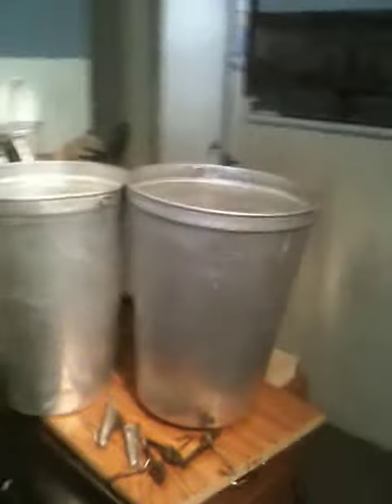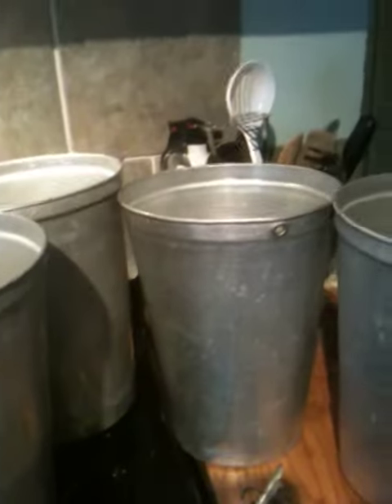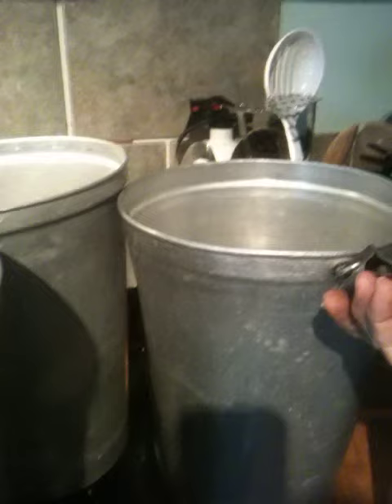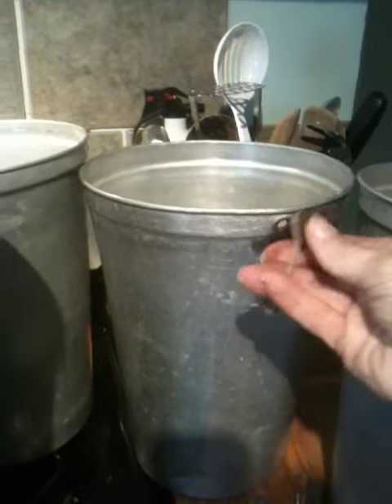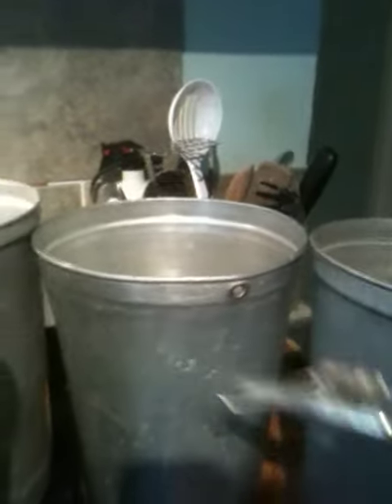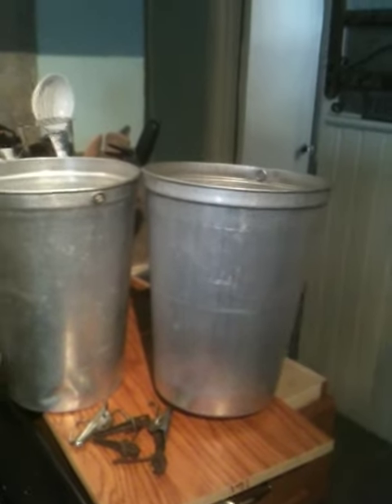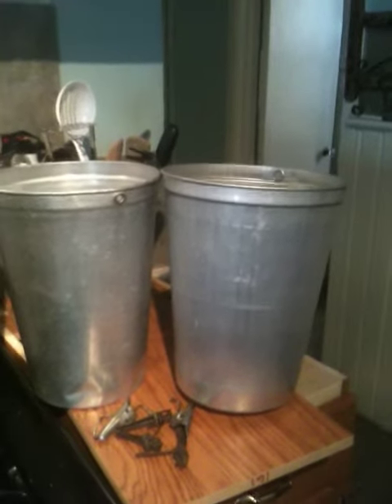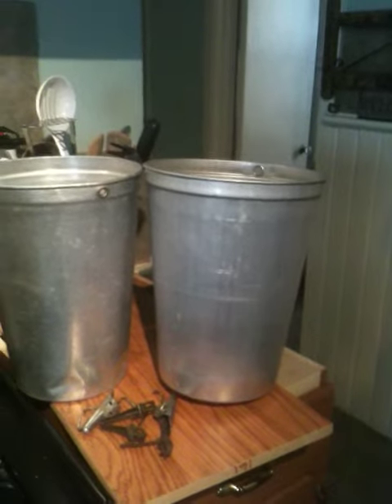Mary Mud Makes Maple Syrup Step One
Step one in the making of maple syrup is to get your buckets and spiles (the things you stick into the whole you will drill into the tree).